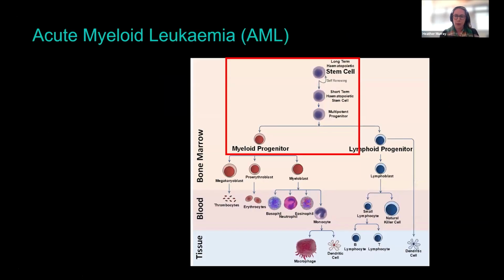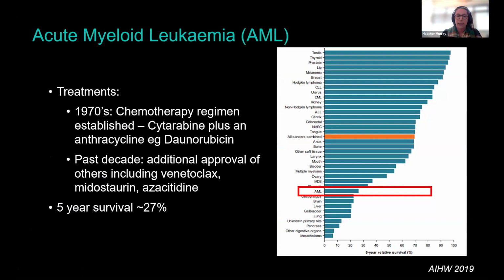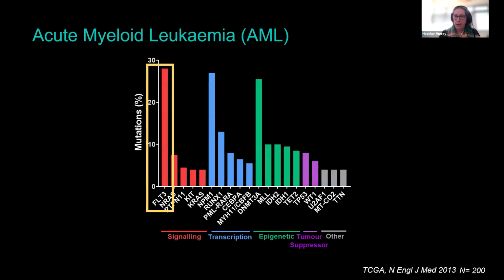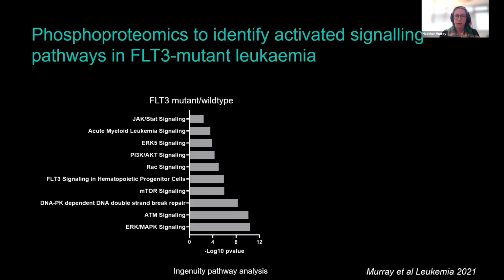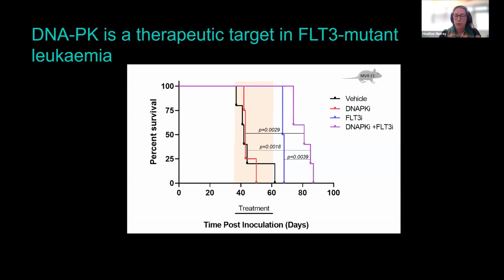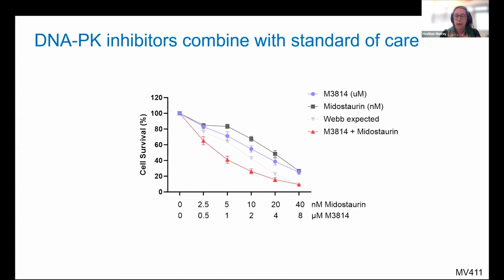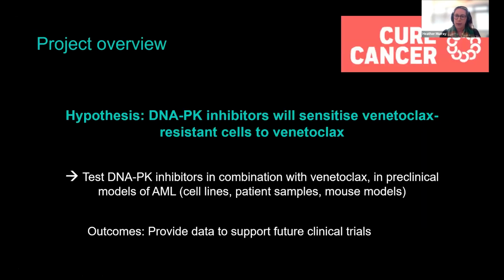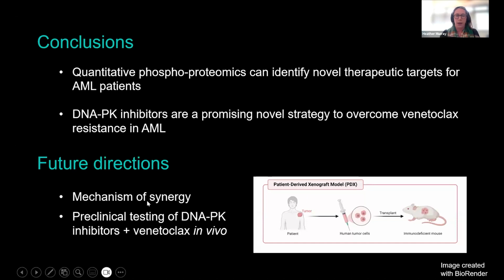Investigating a novel approach to overcome acute myeloid leukaemia treatment resistance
While the standard-of-care treatment for AML has been intensive chemotherapy, it is highly toxic and ineffective for many patients. Venetoclax, a promising targeted therapy with fewer side effects, has led to better results, with most patients achieving complete remission from their cancer with venetoclax combination therapies. However, about 30% of patients do not respond to this novel treatment and another 30% respond well but will eventually develop treatment resistance
and relapse.

Heather aims to identify which patients will benefit from venetoclax treatment and which patients will not as soon as they are diagnosed, which will reduce the number of patients who receive ineffective treatment so they can seek out alternative therapies.

"Every case of AML is different, and most therapies will not be effective for every patient. We need to develop precision therapies that are specifically tailored for a patients cancer. This involves identifying the specific features of different AML cells that are driving them to grow, divide and spread. We can then use this information to try to develop therapies that target these specific features," says Heather.

She hopes her findings will be rapidly translated into clinical trials to accelerate the discovery of new treatments.